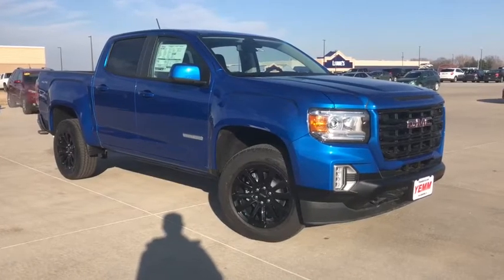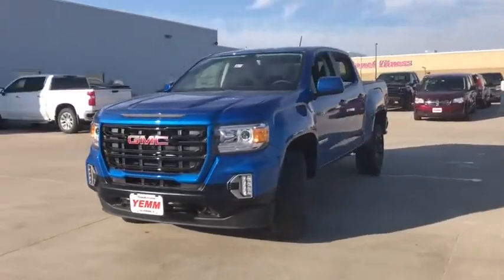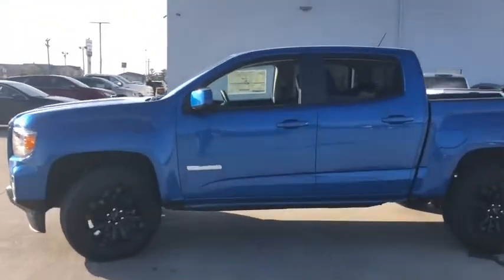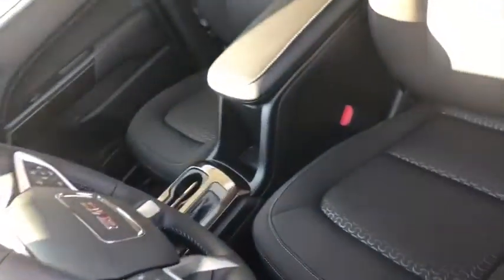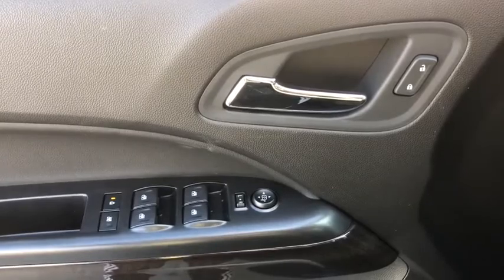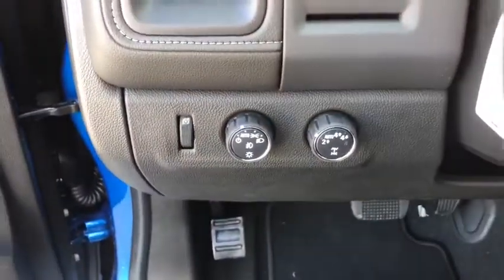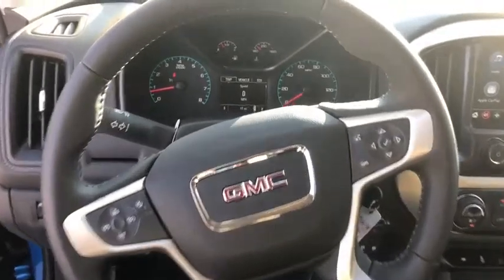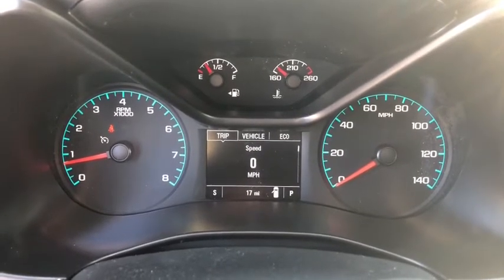2021 Chevrolet Silverado 1500 Quad Cities, Peoria, Burlington, Iowa, Moline, Galesburg, IL 21037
Northsky Blue Metallic New 2021 Chevrolet Silverado 1500 available in Galesburg, Illinois at Yemm Chevrolet Buick. Servicing the Quad Cities, Peoria, Burlington, IA, Moline, Galesburg
 area.

2195 N. Henderson St

8-Speed Automatic, 4WD, Black Cloth.brbrYemm gives you MORE value than other dealerships with the Yemm Advantage Program! -New Vehicles receive 1 Year / 15,000 mile Dent & Ding Coverage, Tire & Wheel Coverage and Key Protection Coverage for FREE! -Pre-owned Vehicles under 97,000 miles receive a 2 Year / 100,000 mile Powertrain Warranty for FREE! Pre-owned Vehicles with 97,000 to 150,000 miles receive a 3 month / 3,000 mile Powertrain Warranty for FREE! Conveniently located on Highway 34. The Yemm family has been serving the automotive needs of Central Illinois & Eastern Iowa for almost 60 years. We've worked hard to cultivate a welcoming family-owned atmosphere, and we feel proud to offer assistance to Galesburg and surrounding communities. When working with our knowledgeable and outgoing team, you discover a friendly and positive experience! Some may not qualify for all incentives. See dealer for details. Dealership not responsible for pricing errors.
Preferred Equipment Group 1LT,3.23 Rear Axle Ratio,Auto-Locking Rear Differential,Wheels: 17 x 8 Bright Silver Painted Aluminum,Wheels: 18 x 8.5 Bright Silver Painted Aluminum,40/20/40 Front Split-Bench Seat,Cloth Seat Trim,10-Way Power Driver Seat w/Lumbar,Radio: Chevrolet Infotainment 3 System,SiriusXM Radio,Electronic Cruise Control,Electric Rear-Window Defogger,Color-Keyed Carpeting Floor Covering,OnStar & Chevrolet Connected Services Capable,Bed Protection Package,Chevytec Spray-On Black Bedliner,Deep-Tinted Glass,Front License Plate Kit,LED Cargo Area Lighting,Heavy Duty Suspension,Trailering Package,Integrated Trailer Brake Controller,Rear Wheelhouse Liners,Rear 60/40 Folding Bench Seat (Folds Up),Chevrolet Connected Access Capable,Power Front Windows w/Passenger Express Down,Power Rear Windows w/Express Down,Power Door Locks,Keyless Open & Start,Power Front Windows w/Driver Express Up/Down,Front Rubberized Vinyl Floor Mats,Rear Rubberized-Vinyl Floor Mats,Bluetooth For Phone,Remote Vehicle Starter System,Dual-Zone Automatic Climate Control,Hitch Guidance,Chrome Mirror Caps,Chrome Grille,Heated Driver & Front Outboard Passenger Seats,External Engine Oil Cooler,Heated Steering Wheel,Auxiliary External Transmission Oil Cooler,12-Volt Rear Auxiliary Power Outlet,2 USB Ports (First Row),Electrical Lock Control Steering Column,Manual Tilt/Telescoping Steering Column,Single-Speed Transfer Case,Leather Wrapped Steering Wheel,Convenience Package,All-Star Edition,EZ Lift Power Lock & Release Tailgate,4.2 Diagonal Color Display Driver Info Center,Steering Wheel Audio Controls,Rear Dual USB Charging-Only Ports,Theft Deterrent System (Unauthorized Entry),Rear Vision Camera,Front Frame-Mounted Black Recovery Hooks,4G LTE Wi-Fi Hot Spot Capable,AM/FM radio: SiriusXM,Wireless phone connectivity: Bluetooth,Premium audio system: Chevrolet Infotainment 3,Apple CarPlay/Android Auto,4-Wheel Disc Brakes,Air Conditioning,Electronic Stability Control,ABS brakes,Automatic temperature control,Brake assist,Bumpers: chrome,Delay-off headlights,Driver door bin,Driver vanity mirror,Dual front impact airbags,Dual front side impact airbags,Front anti-roll bar,Front dual zone A/C,Front reading lights,Front wheel independent suspension,Fully automatic headlights,Heated door mirrors,Heated front seats,Heated steering wheel,Illuminated entry,Low tire pressure warning,Occupant sensing airbag,Outside temperature display,Overhead airbag,Overhead console,Panic alarm,Passenger door bin,Passenger vanity mirror,Power door mirrors,Power driver seat,Power steering,Power windows,Radio data system,Rear reading lights,Rear step bumper,Rear window defroster,Remote keyless entry,Security system,Speed control,Speed-sensing steering,Split folding rear seat,Steering wheel mounted audio controls,Telescoping steering wheel,Tilt steering wheel,Traction control,Trip computer,Variably intermittent wipers,Front Center Armrest w/Storage